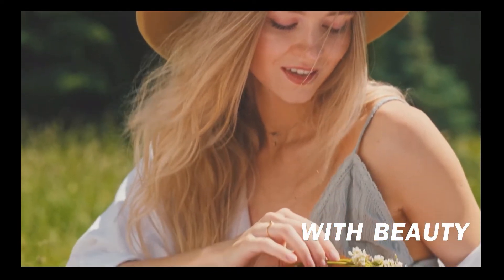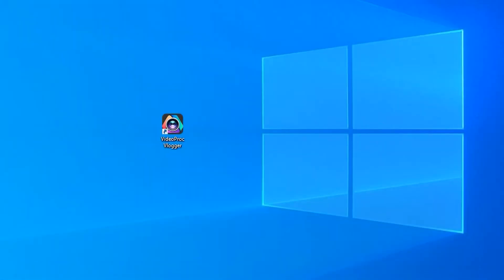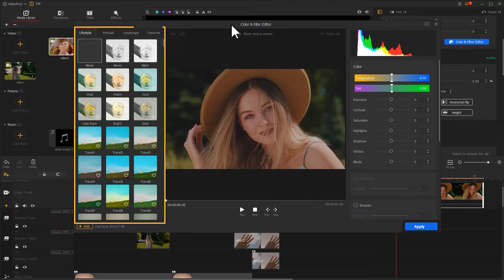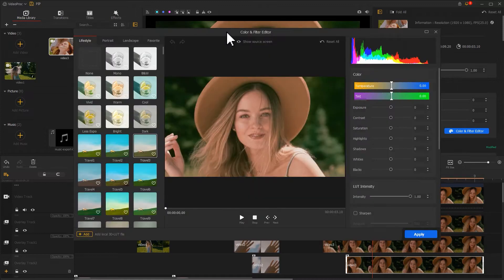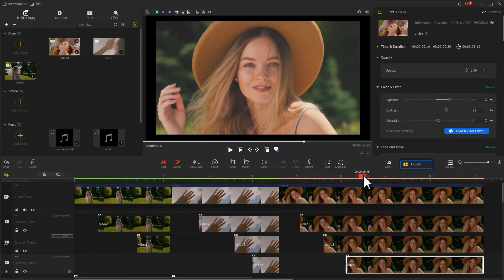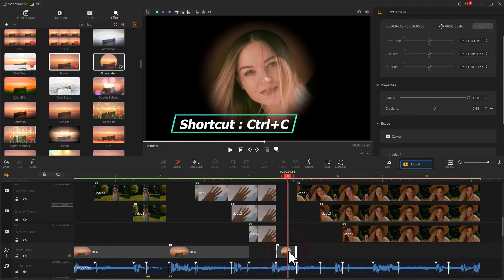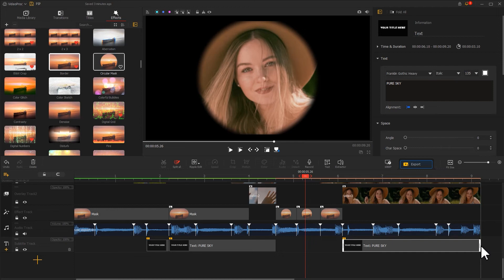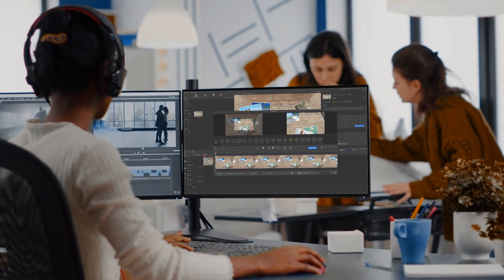How to Make a Picture in Picture (PiP) Video with Stunning Filters – Ep3- FREE VideoProc Vlogger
In the previous episodes of this picture-in-picture video tutorial series, we introduced how to make the previous 2 part of a picture-in-picture video, which include how to edit to the music beat, create the PiP effect, as well as add filters & effects to match the tone of different clips.
In today’s final episode of this series, let’s have a look at how to make the last part. We’are going to add some visual interests.

Timestamp: 👇
00:00 Intro
00:49 Make the changes
03:15 Add filters and effects
04:46 Add texts
06:23 Summarize